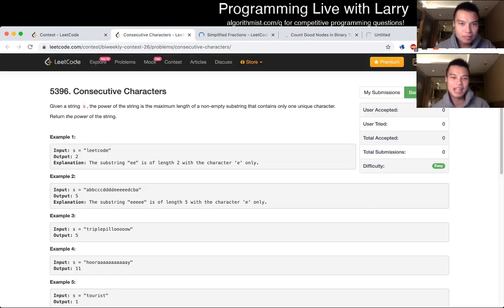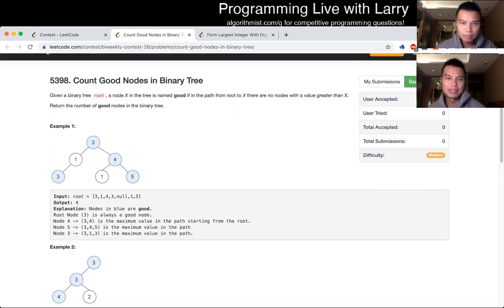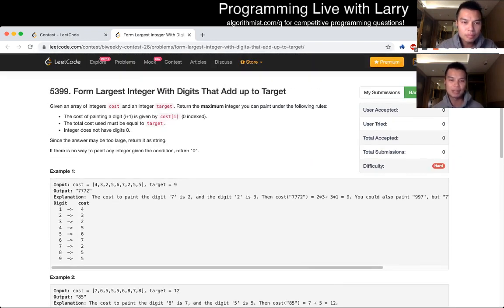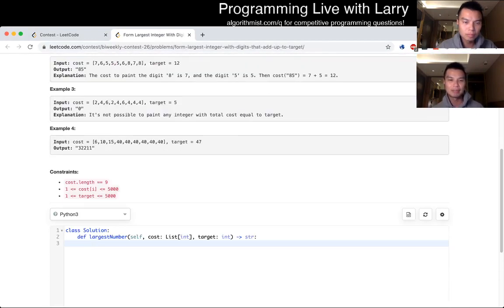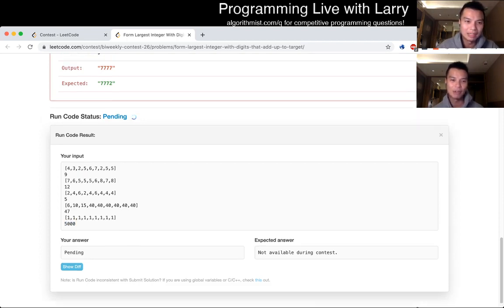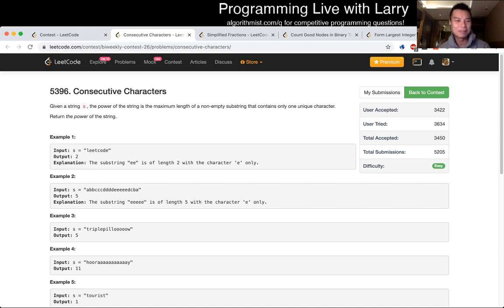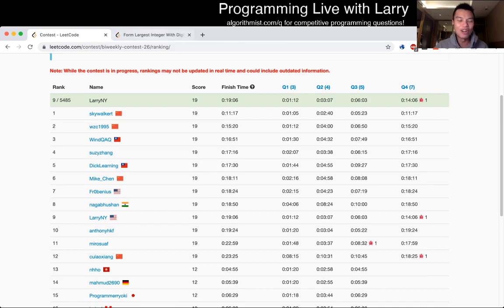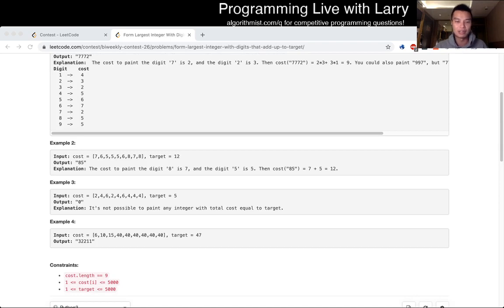Saddest 14th finish! Leetcode Biweekly Contest 26 (14th) with explanation and commentary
Larry participates in the Leetcode Biweekly Contest 26, finishing 14th out of 7628.

00:00 - Intro
00:43 - Contest Starts
00:50 - Larry works on the first problem
01:56 - Larry works on the second problem
03:55 - Larry works on the third problem
07:04 - Larry works on the fourth problem
15:00 - Larry successfully submits all problems
17:51 - Larry explains solution for problemset

Retro - I would love to finish 14th every time.. but this time it stung!  I was so excited to finish Q4 quickly that I rushed the submission, I should've slowed down slightly, at least to confirm I pass the examples!  The silliest mistake on Q4, and it would've been my best finish at 2nd place.  Oh well, still, 14th is 14th, got to be more careful next time!

Live commentary!